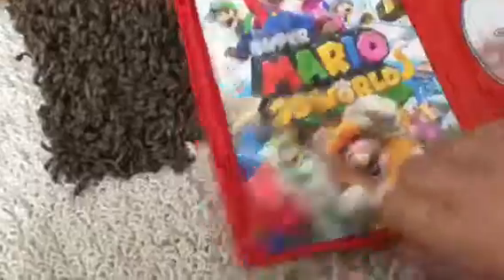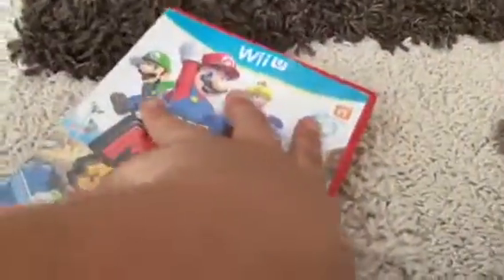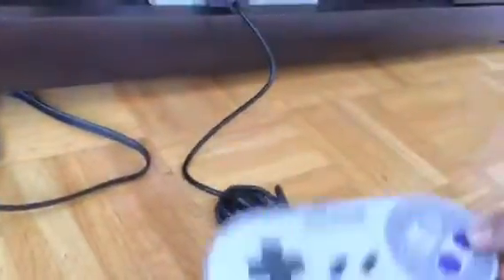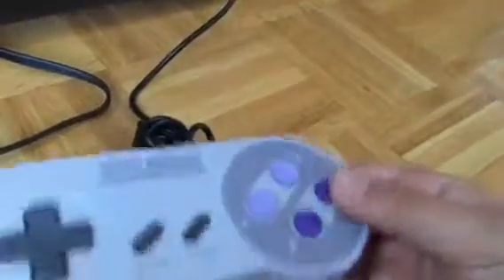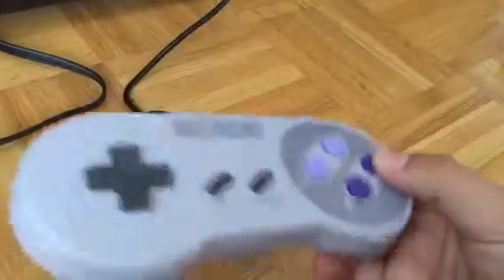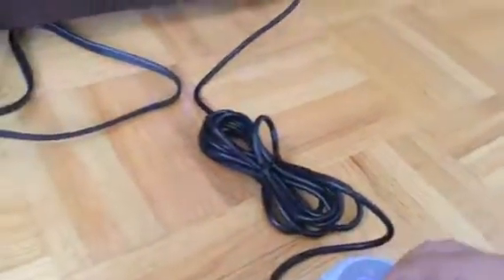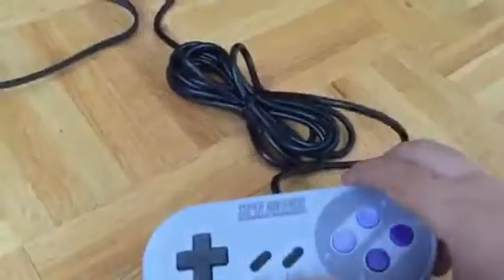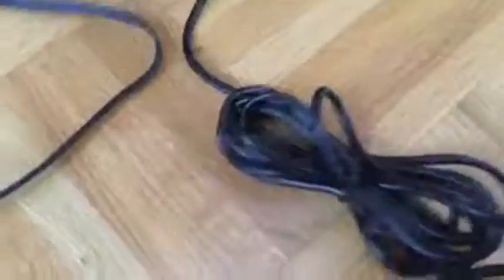What happens when u put a foreign cartridge/disc in SNES